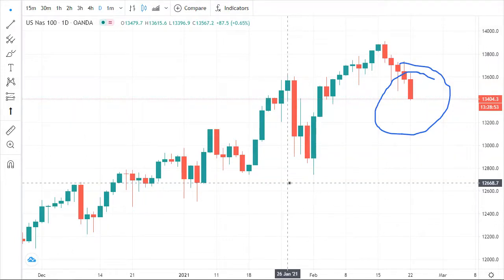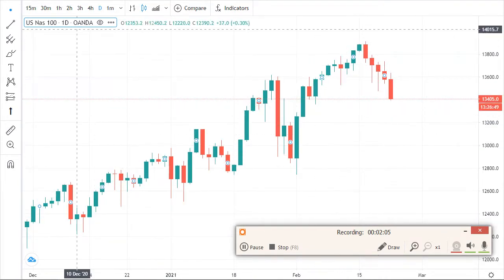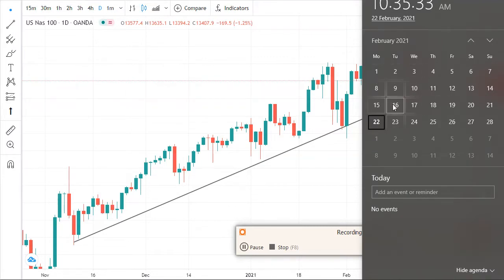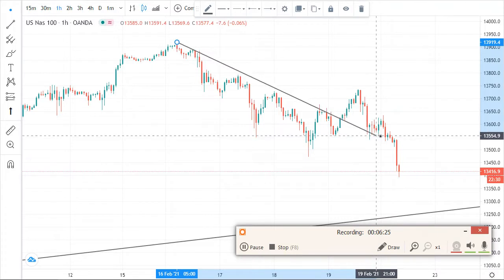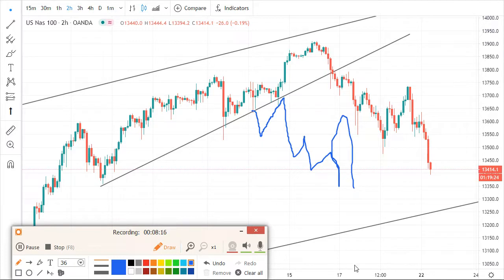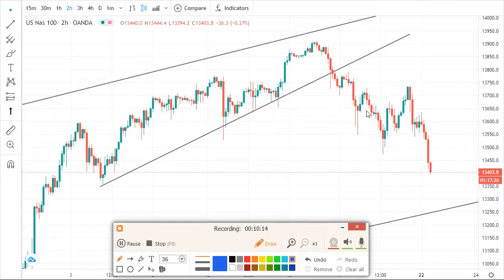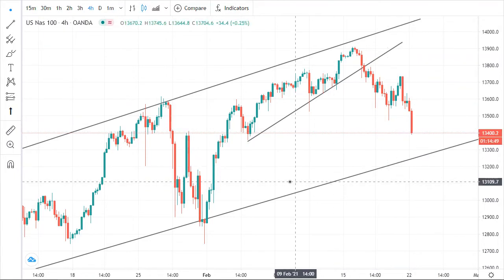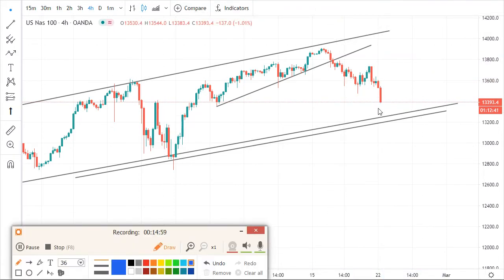Forex Daily Analysis | NASDAQ 100/ NAS100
Here is my daily analysis for NASDAQ 100.

Here's the broker that I use..
Receive $10,000 in virtual funds and learn how to trade with a market leader